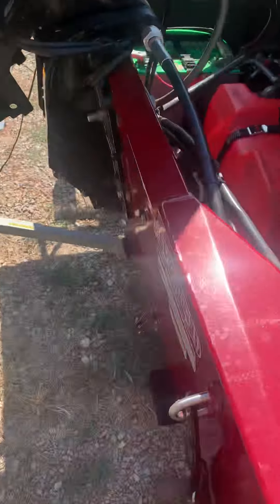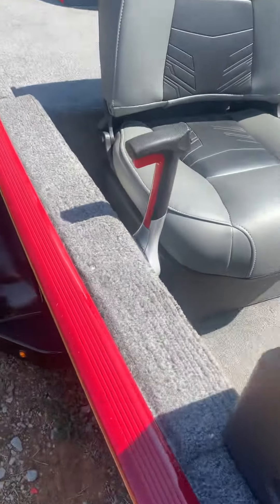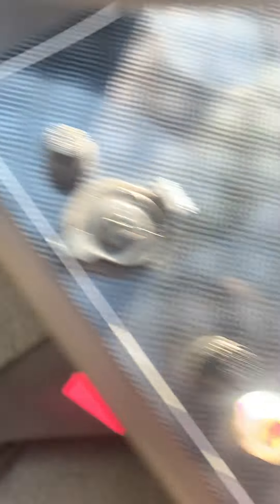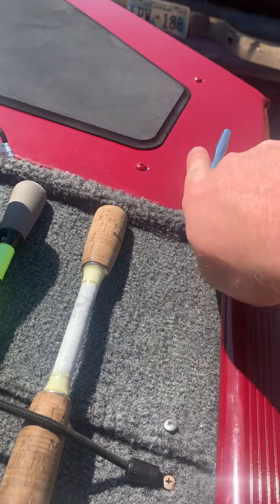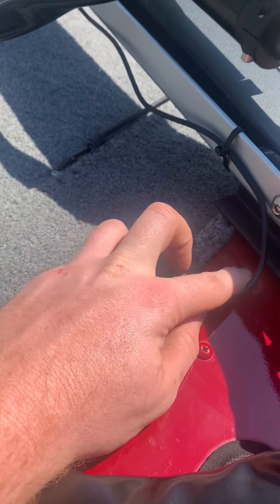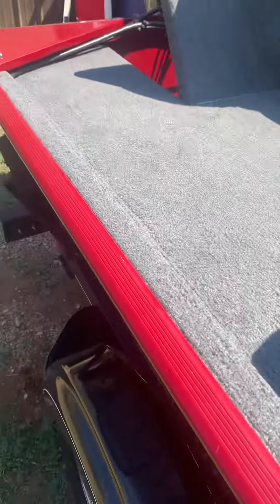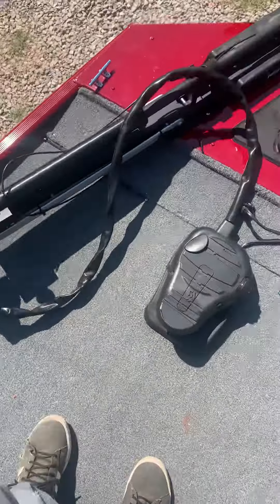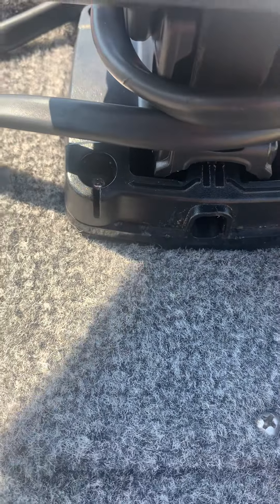How To Move The Fish Finder On A Tracker Classic Xl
Moving the fish finder to the bow